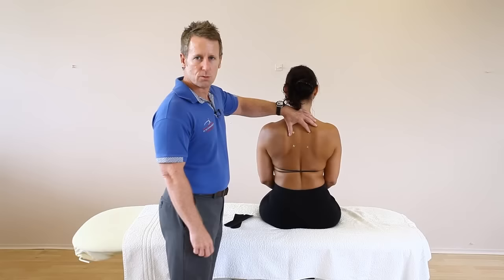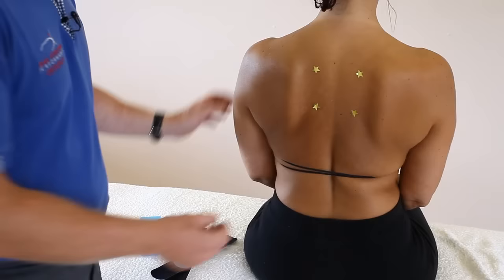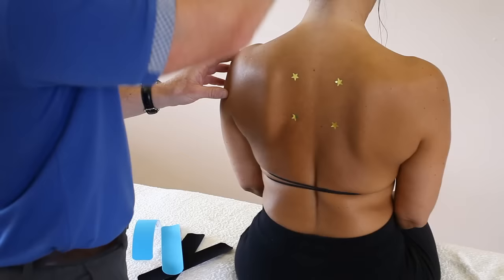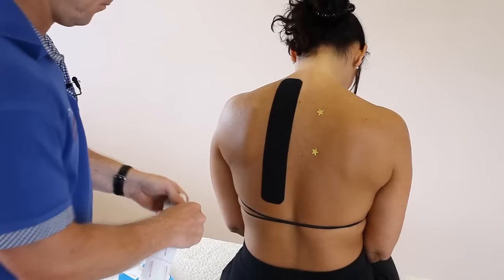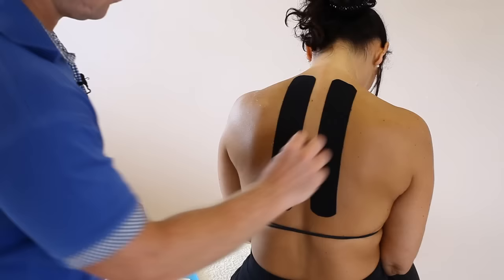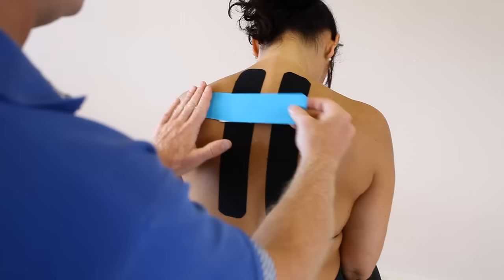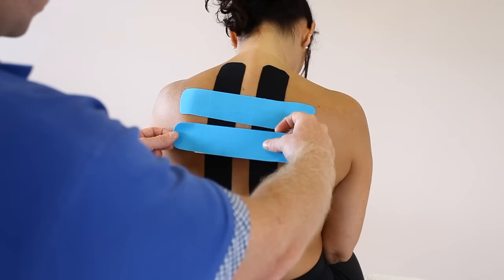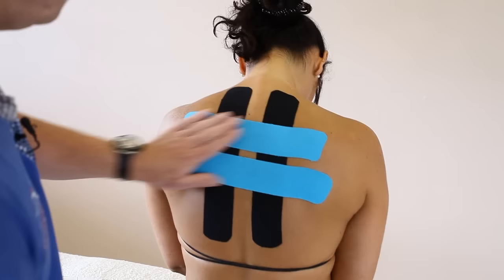How to treat thoracic Back Pain and Rhomboids using Kinesiology Taping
John Gibbons a sports Osteopath, author and lecturer for the Bodymaster method ® and is demonstrating how to apply kinesiology taping for mid thoracic back pain. The pain could be originating from a a facet joint, rhomboids, lower trapezius and even the thoracic erector spinae. Interested in learning these techniques then look

This technique and more is taught on the Kinesiology taping Master-Class at the University of Oxford.

John now offers Advanced Training in all aspects of Sports Medicine and physical therapy to already qualified therapists in manual therapy to 'Diploma' Level. You need to have attended all of his Physical Therapy Courses before the diploma is awarded. His venue is based at the idylic venue of Oxford University, home of the first four-minute mile by Roger Bannister.